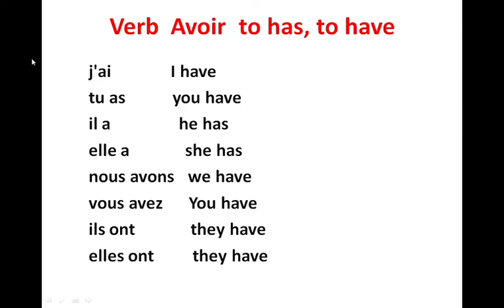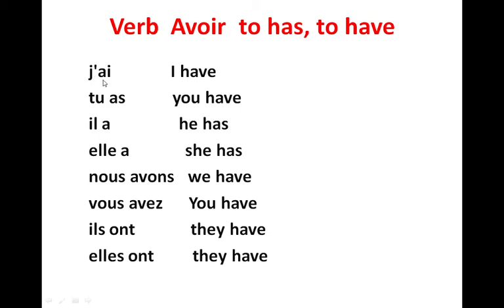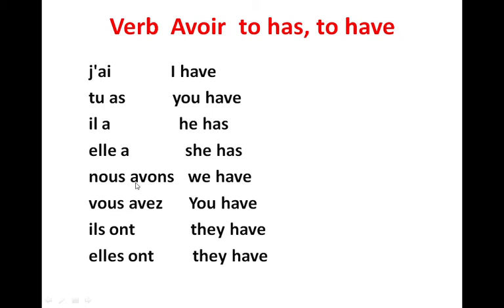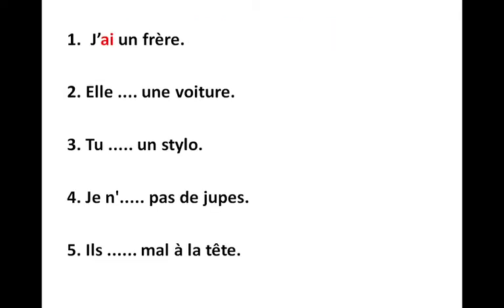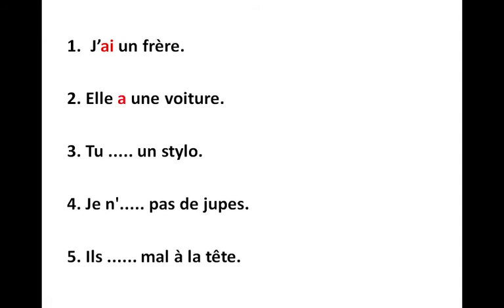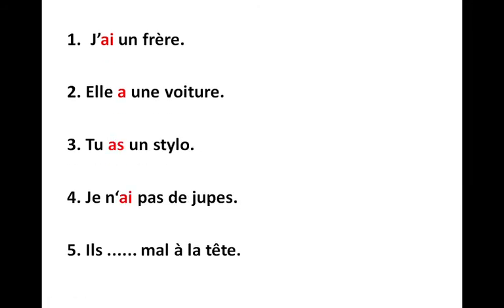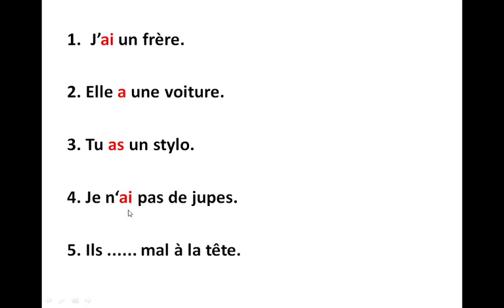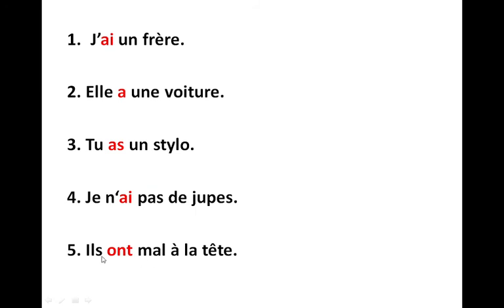Avoir verb ( has, have ): verb conjugaison and exercise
learn avoir verb in simplest way,  La conjugation du verb Avoir et une eercise
avoir - present de l'indicatif
J'ai
tu as
il, elle a
nous avons
vous avez
ils, elles ont